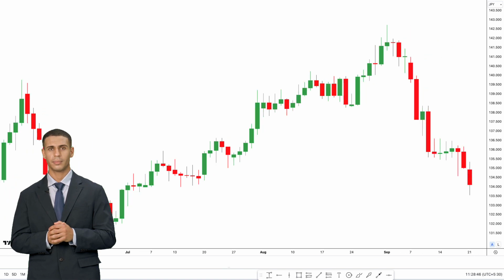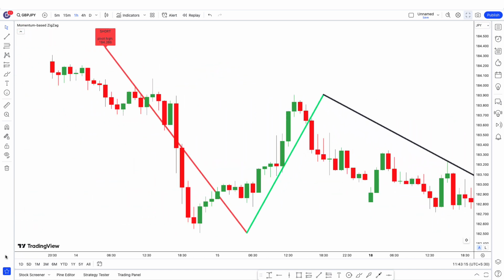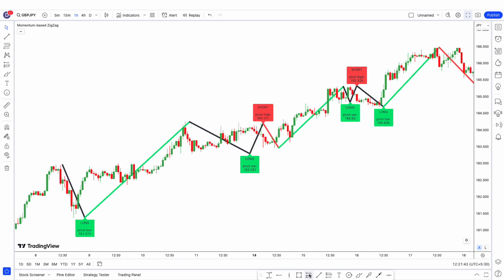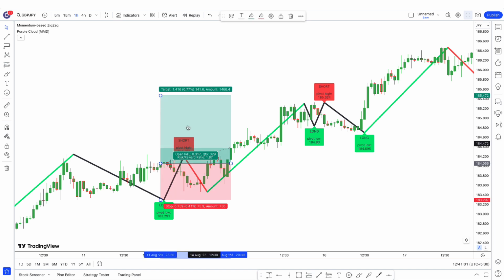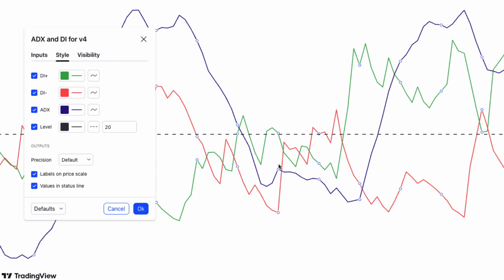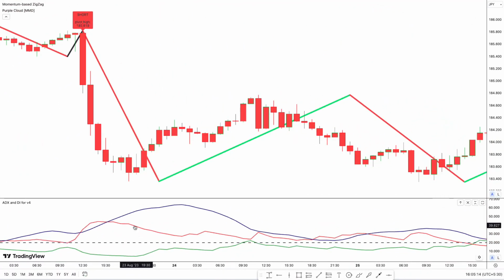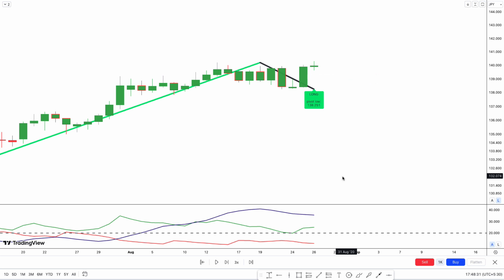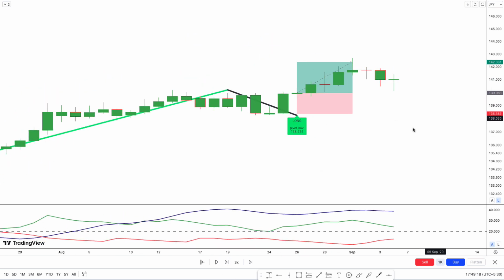How To Use These Spot Trend An Exceptionally Precise Buy and Sell Indicator Available On TradingView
Welcome to our video tutorial on how to effectively utilize Spot Trend, a remarkably accurate buy and sell indicator exclusively accessible on TradingView. In this comprehensive guide, we will delve into the intricacies of mastering Spot Trend and leveraging its game-changing capabilities to enhance your trading strategy. Spot Trend, available on the TradingView platform, is an exceptional tool designed to identify market trends with utmost precision. Whether you're a seasoned trader or just starting out, this indicator can provide invaluable insights and aid in making informed trading decisions. In this tutorial, we will walk you through the step-by-step process of using Spot Trend. We will explore its various features, including its powerful algorithm that analyzes price movements, support and resistance levels, as well as key trend reversal patterns. By observing these factors, Spot Trend generates reliable buy and sell signals, contributing to more accurate predictions of market direction. With its user-friendly interface and customizable settings, Spot Trend allows you to tailor your trading experience to match your personal preferences and trading style.

In this video, we’ll walk you through :  An Exceptionally Precise Buy and Sell Indicator Available On TradingView

Risk Warning
In this video topic:---How to use these Spot Trend
Exceptionally precise buy and sell indicator
available on TradingView
day trading
best buy sell indicator tradingview
us30
S&P 500
Dow
Dow Jones
S&P 500 Index
NASDAQ
stock trading
forex
tradingview
crypto
cnbc
momentum-based zig-zag
purple cloud
reversal trading strategy
bitcoin
crpto
How do you use the buy sell indicator in TradingView?
What is the most accurate buy and sell indicator on TradingView?
How does the TradingView indicator tell you when to buy and sell?